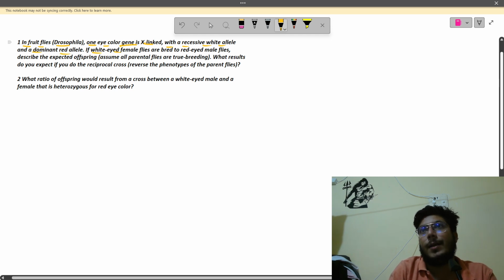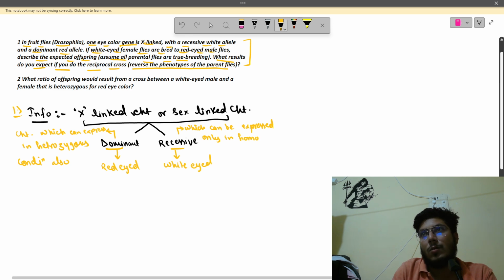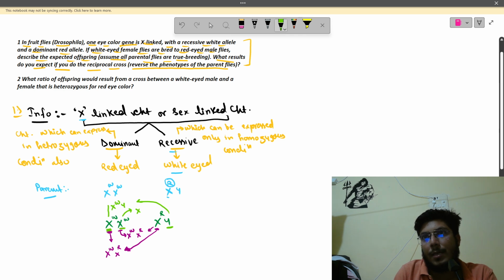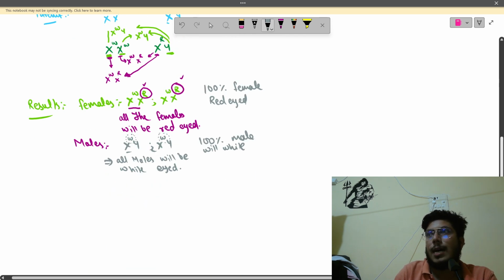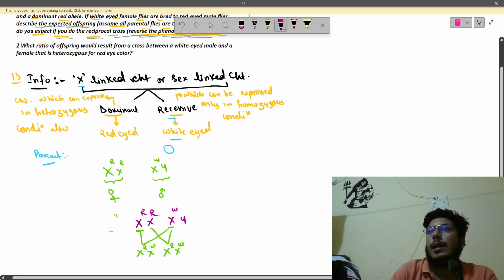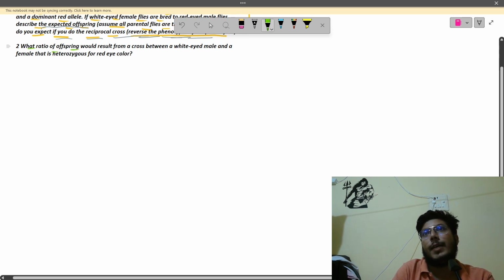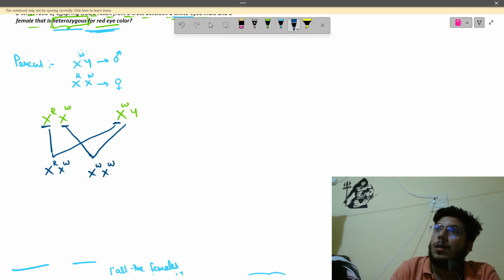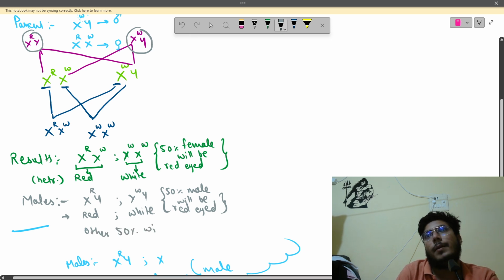PEN TAB DEMO VIDEO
THIS VIDEO CONSISITS OF A DEMO LECTURE SOLVING QUESTION FROM CLASS 12TH